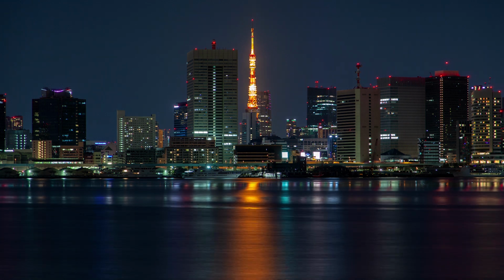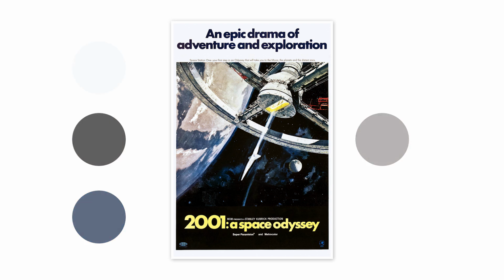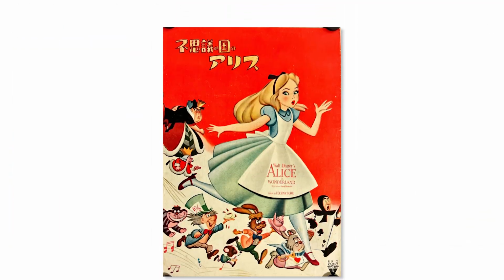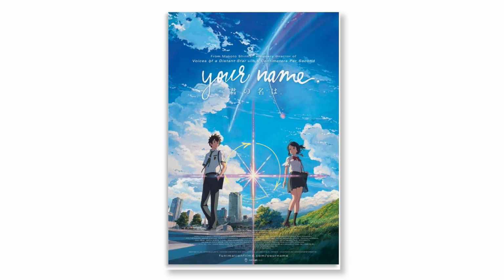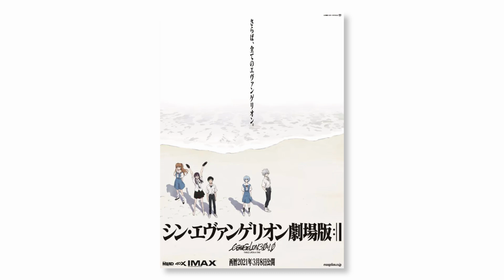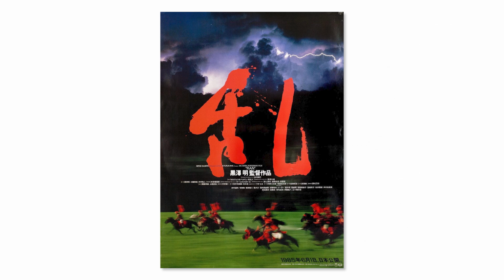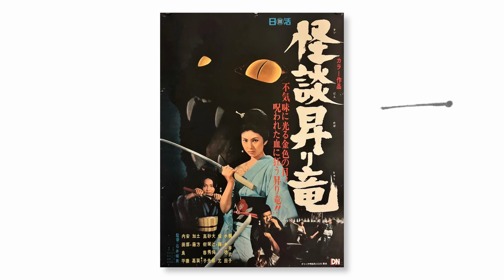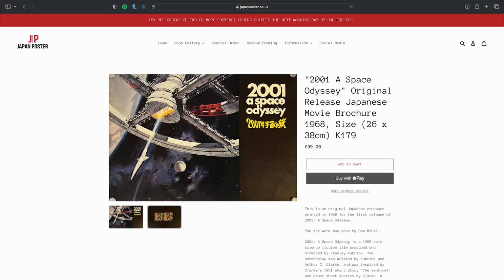The Art of Japanese Film Posters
Ever wondered why Japanese film posters stand out from the crowd?  From bold typography to stunning visuals, they're a true art form. In this video, we explore the unique design elements that make Japanese film posters so captivating, and delve into the cultural influences behind their distinctive style.